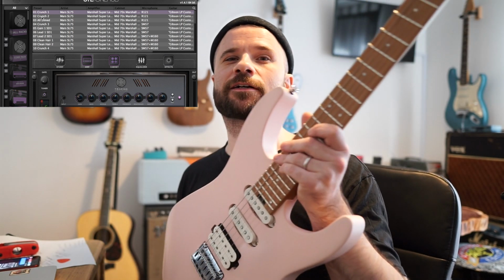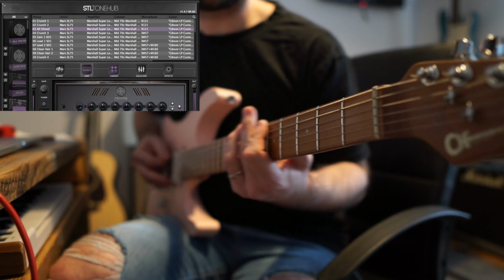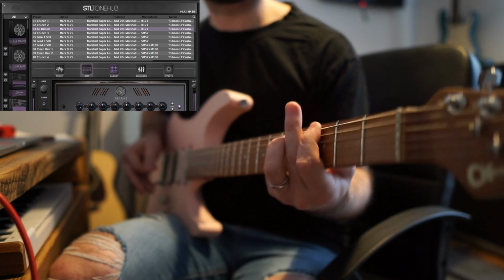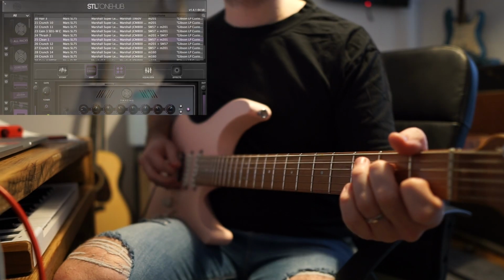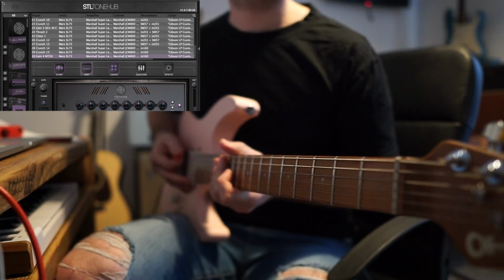Mars SL75 STL ToneHub Preset Pack Demo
In this video I demo the brand new Mars SL75 ToneHub preset pack from STL.

Guitars - Ibanez AZ2202A, Charvel DK24 HSS